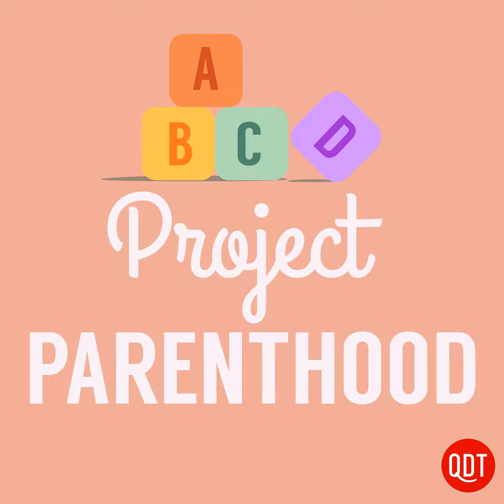045 MM Miniature Manners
Tips for encouraging good manners. Like what you hear? Help us out by writing a review at iTunes!